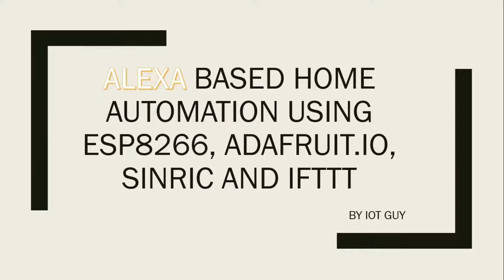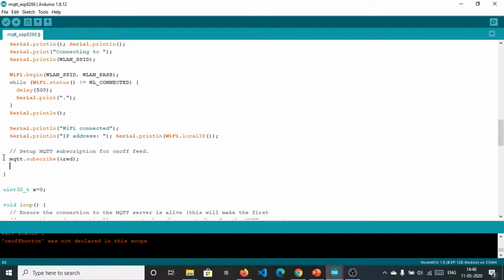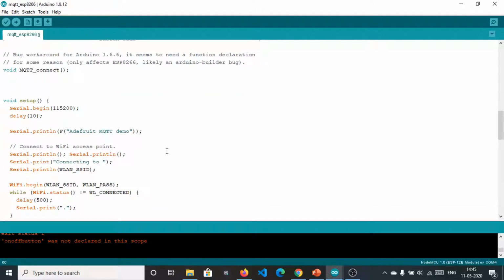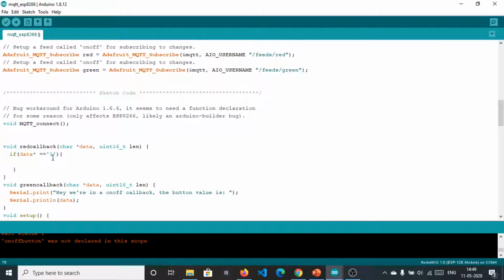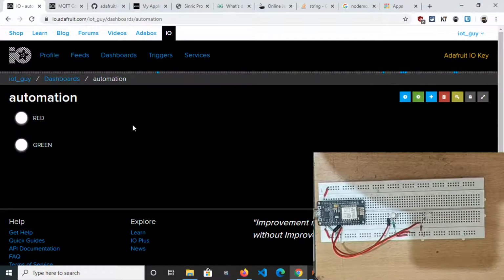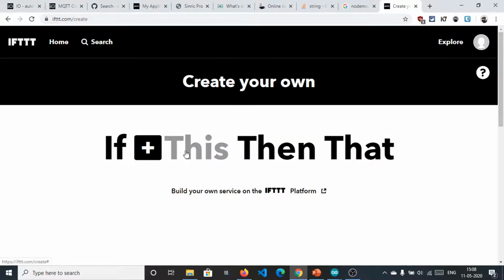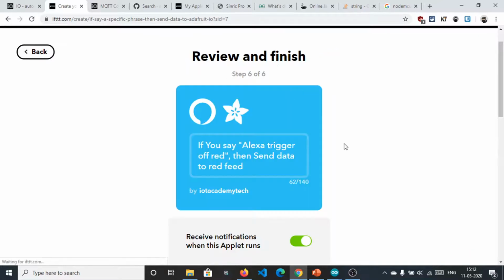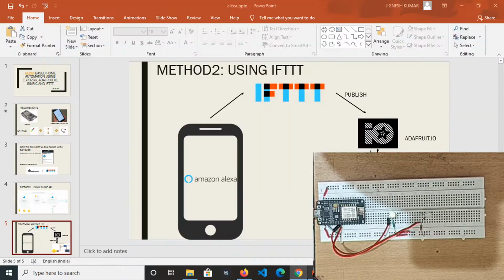ALEXA BASED Home Automation using ESP8266, Adafruit.IO and IFTTT [PART 2]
This is the second part of ALEXA BASED Home Automation in which I have covered the arduino code explanation and setting up IFTTT applets.

Timestamp of various topics in this tutorial:
Arduino Code for connecting to Adafruit.io : 0:40
IFTTT explanation: 17:36
Demo: 24:32

Comment your suggestions regarding any possible improvements.